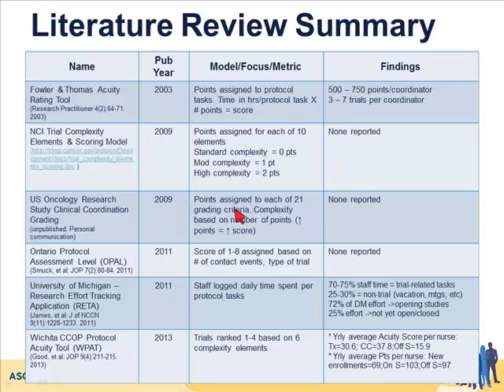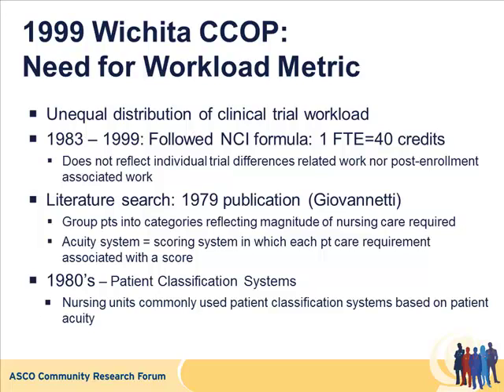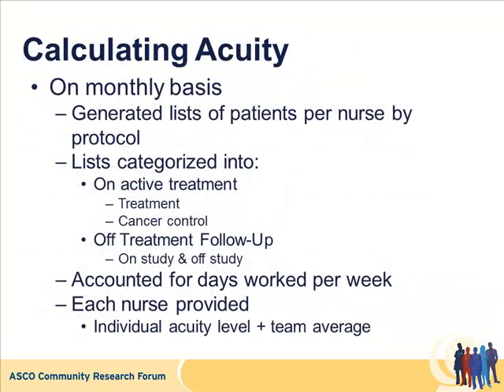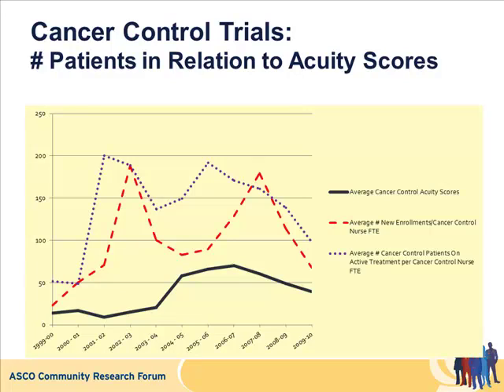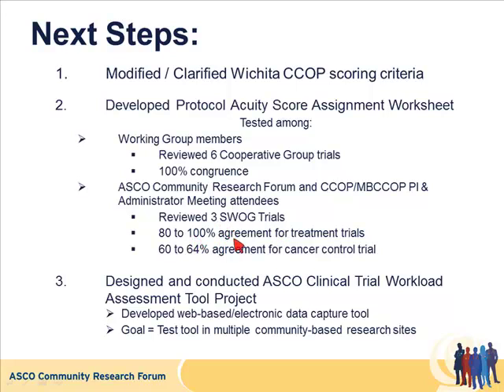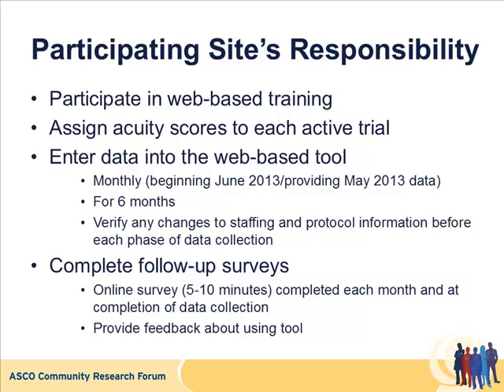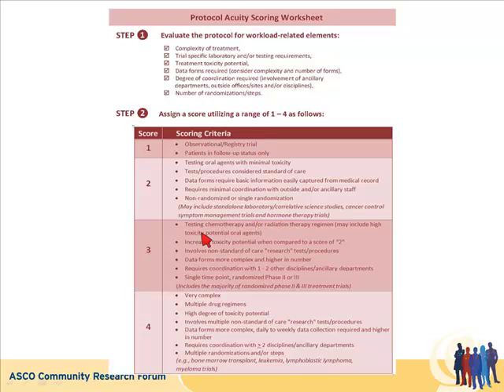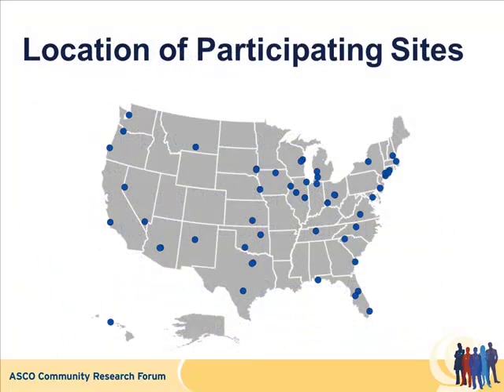Oishi Symp Spring 2014 SWOG Meeting: Assessing Clinical Trial Workload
Recording of the Jeri and Noboru Oishi Symposium at the SWOG Spring 2014 group meeting in San Francisco, organized by SWOG's Oncology Research Professionals Committee.  The Spring 2014 Symposium was titled "Cancer Care Delivery Research at Community Sites."  This talk, "Assessing Clinical Trial Associated Workload," is by Marge Good, RN, MPH, OCN.